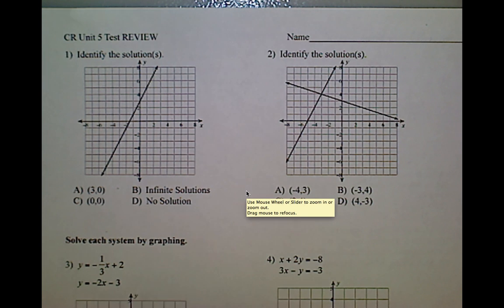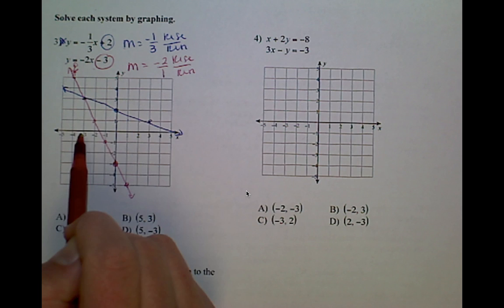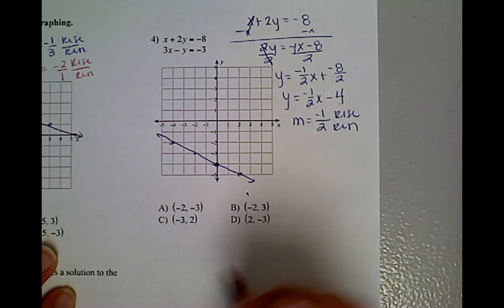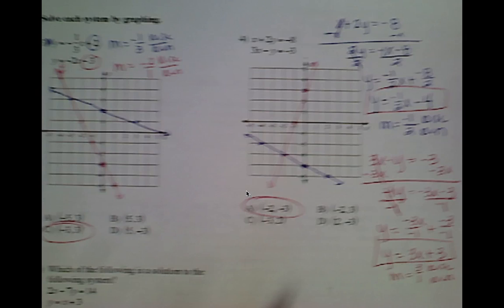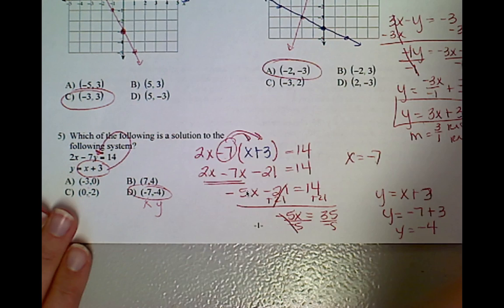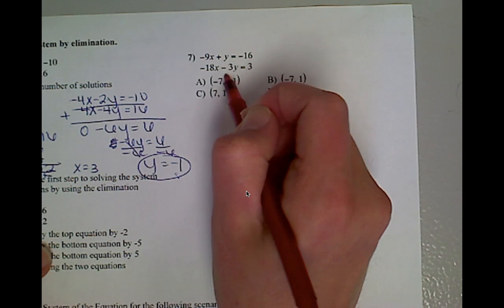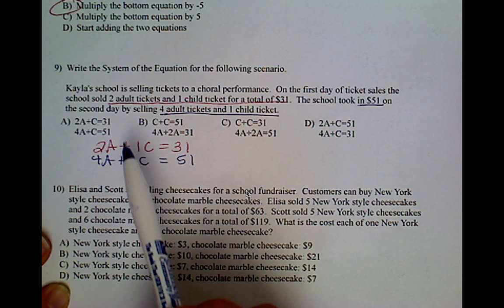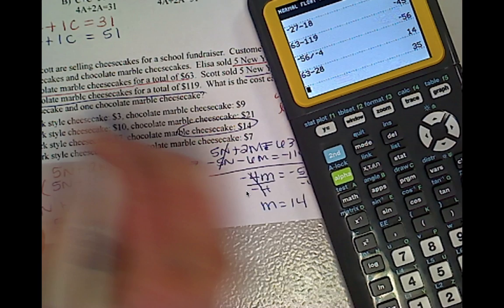CR Unit 5 Test Review